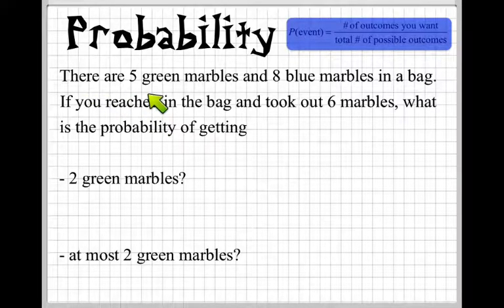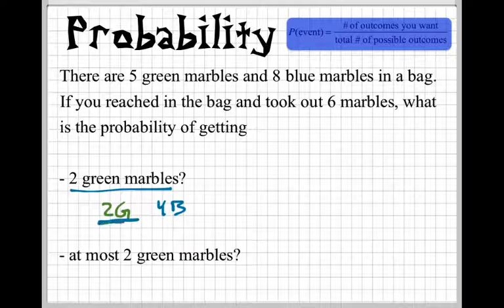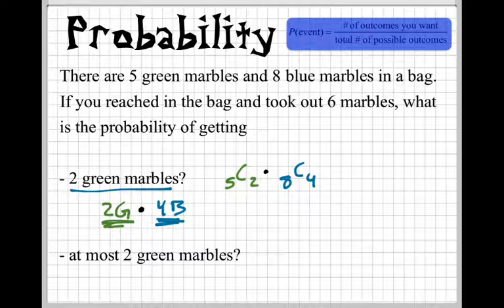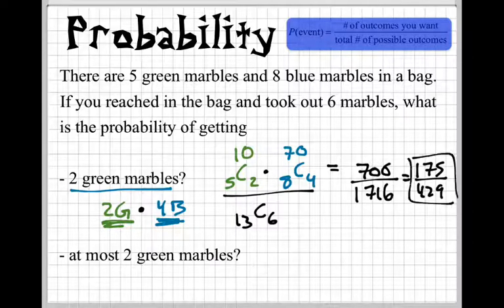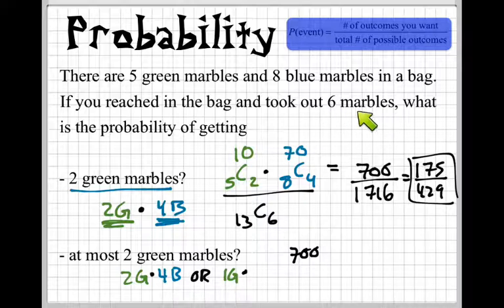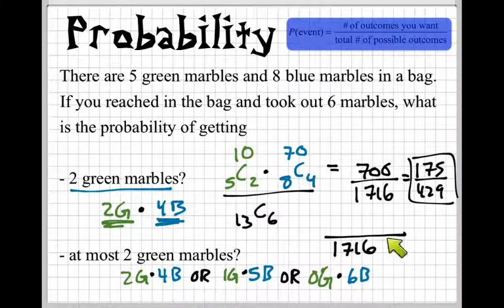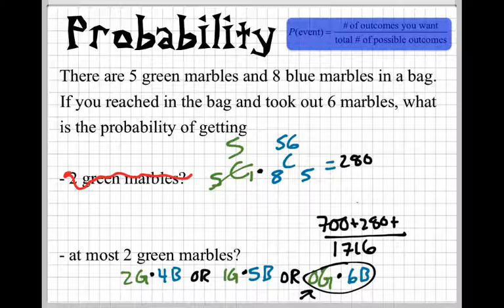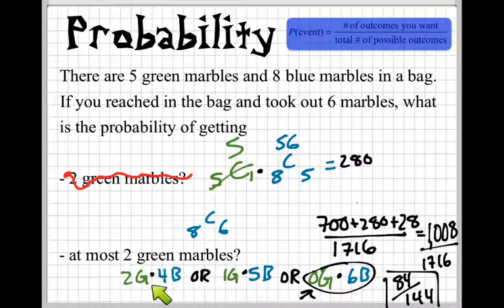Finding Probability3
Finding probability when a combination is needed.